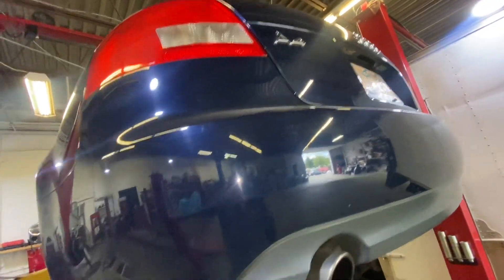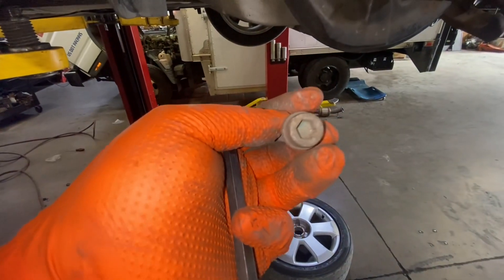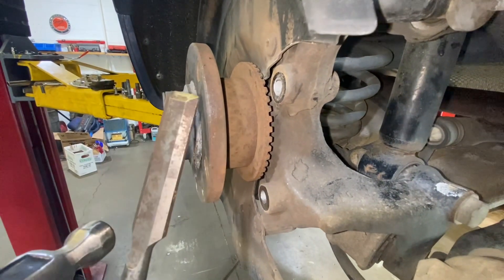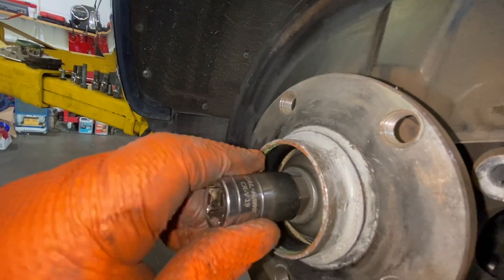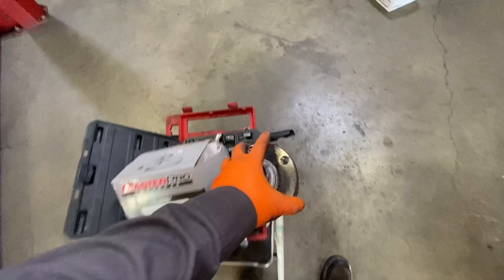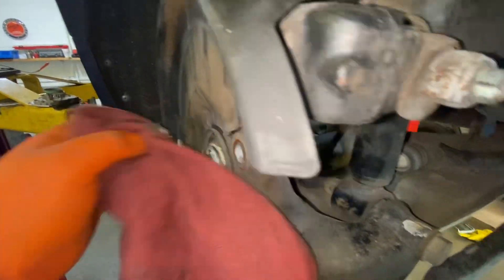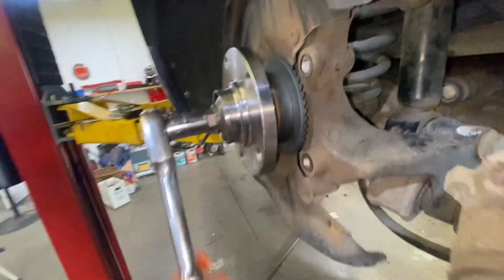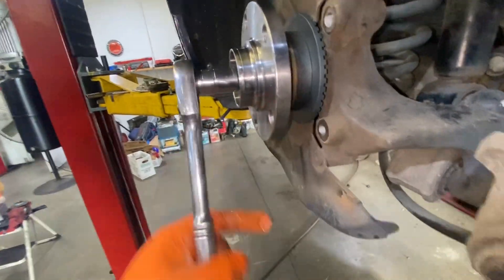280.- 2002-2008 AUDI A4 REAR WHEEL BEARING REPLACEMENT DIY